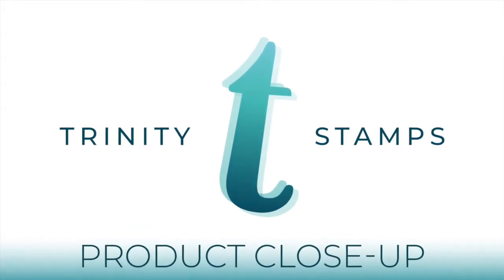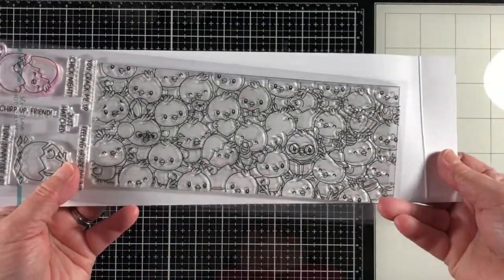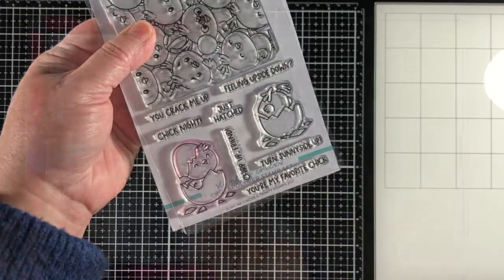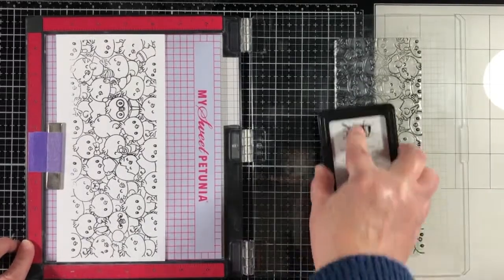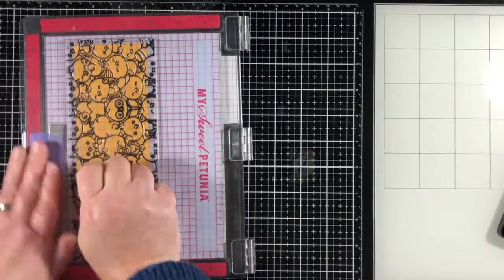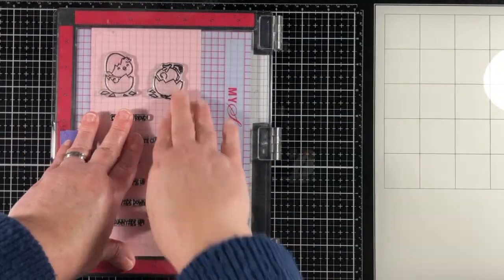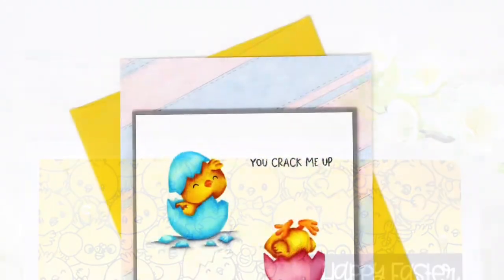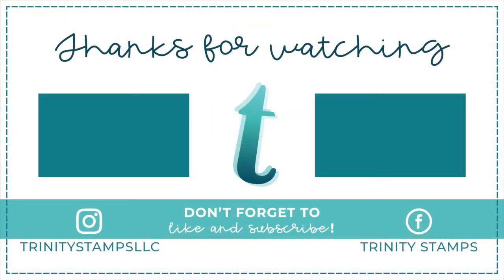Trinity Stamps Product Closeup: Slimline Clicks stamp set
Slimline Chicks 4x11 Stamp Set - TPS-112 - MSRP $23.99

Another amazing addition to our slimline stamp collection, Slimline Chicks is bursting with cuteness!  A complete background stamp full of adorable little chicks make a fabulous addition to your springtime crafting.  This 4x11 stamp set also includes 7 coordinating sentiments and 2 additional individual chick stamps to complete your projects.
The main background image measures approximately 3.2"x8.2"